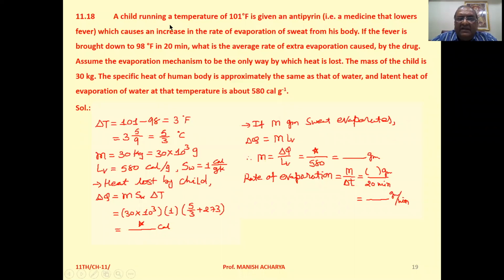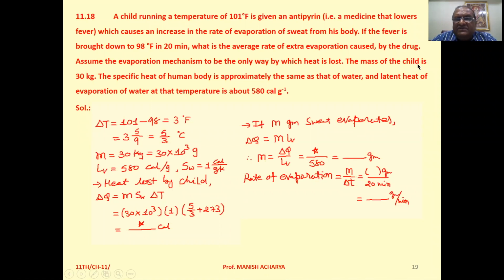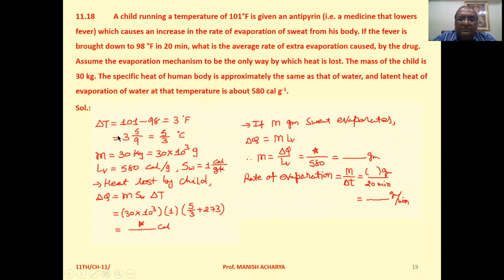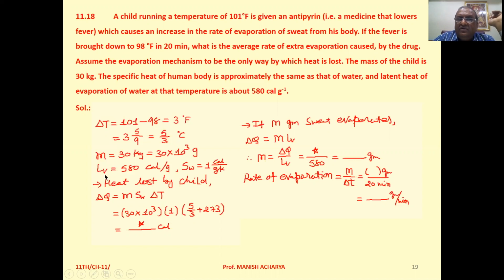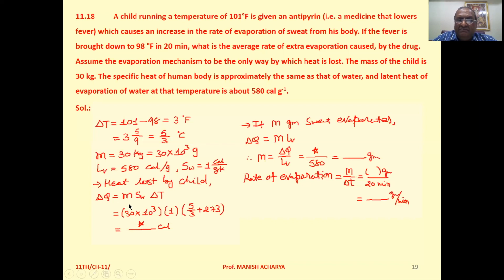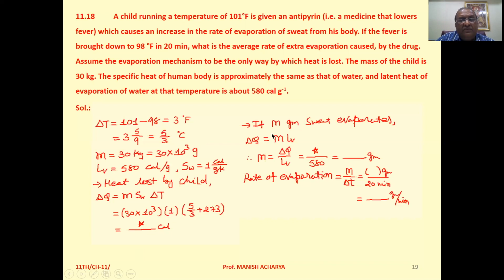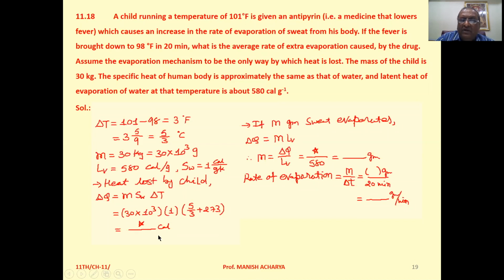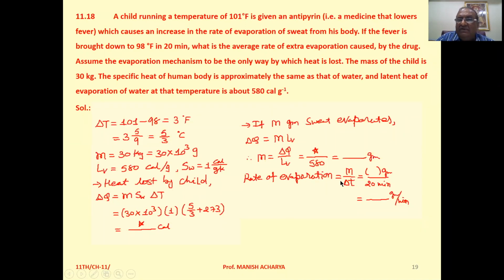A child running a temperature of 101 F is given an antipyrin which causes an increase in the rate of